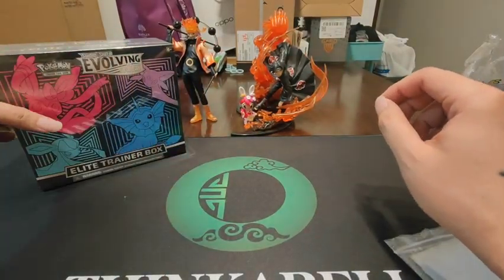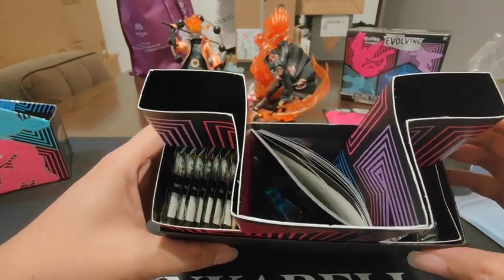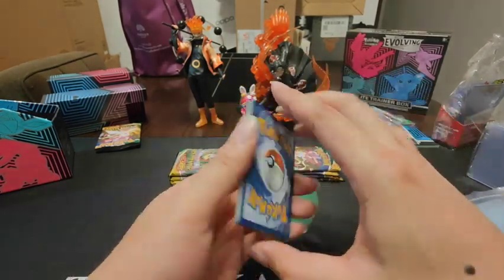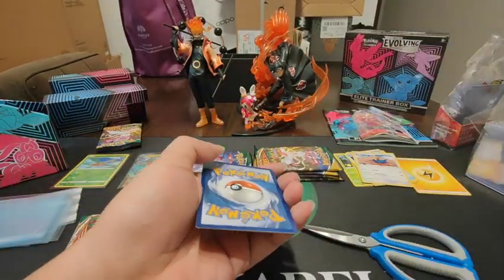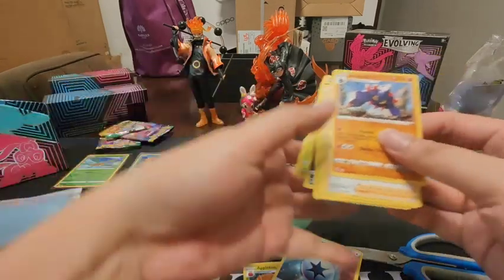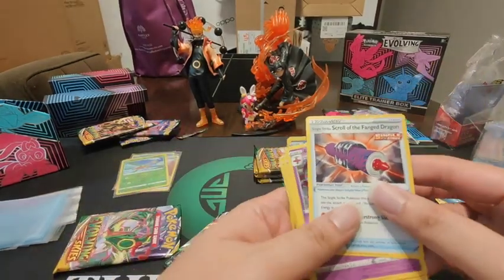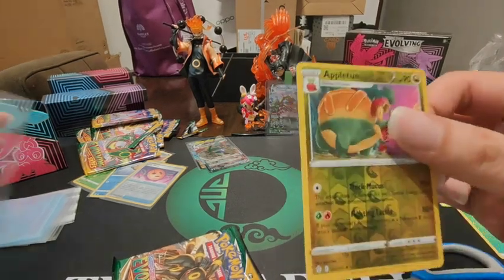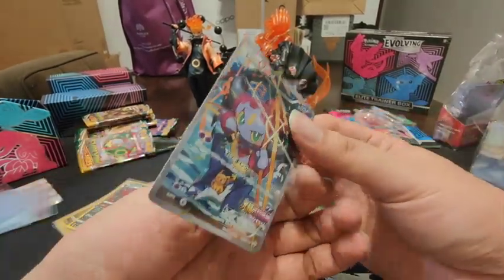Pokemon TCG Rayquaza Vmax Evolving Skies unboxing Pokemon go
Unboxing Evolving skies ETB Pokemon TCG